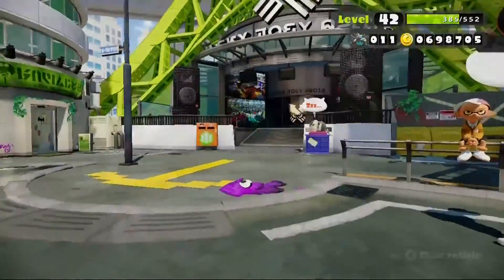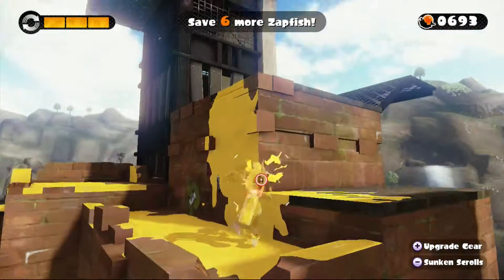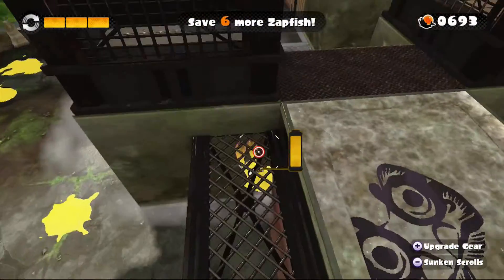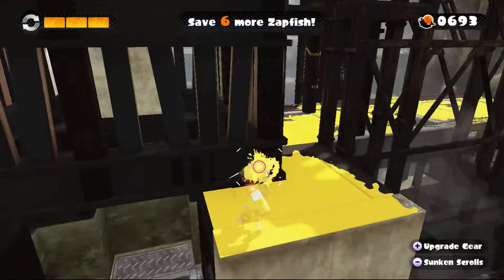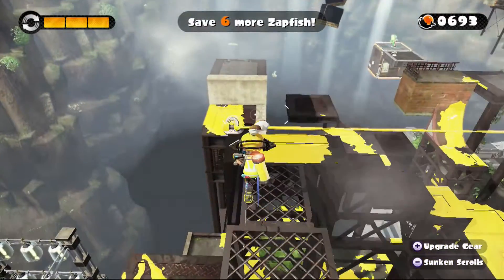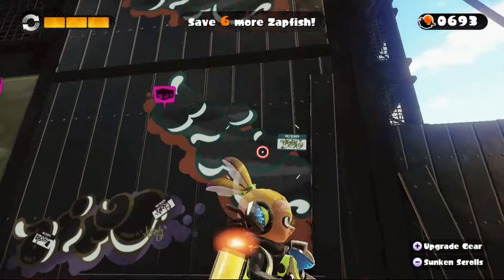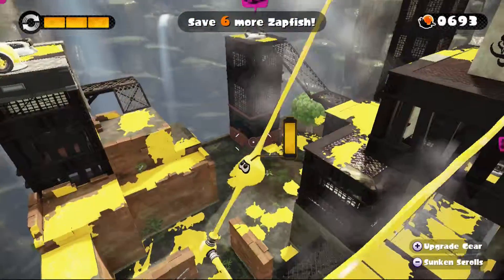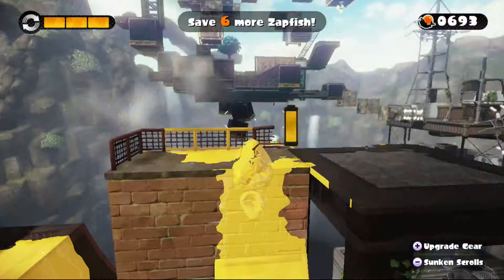Tiny Rick - Splatoon - Story Game Part 13 - Area 3 Kettles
This just shows where all the kettles are in Area 3.